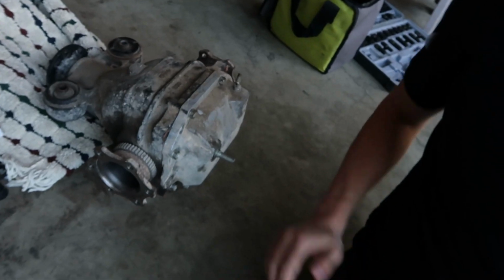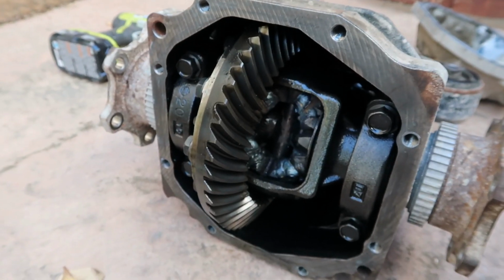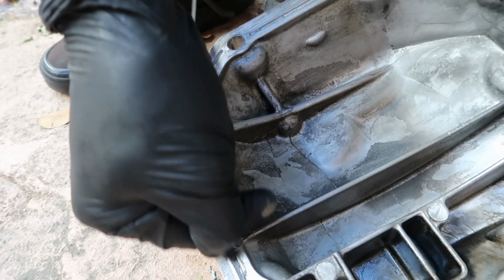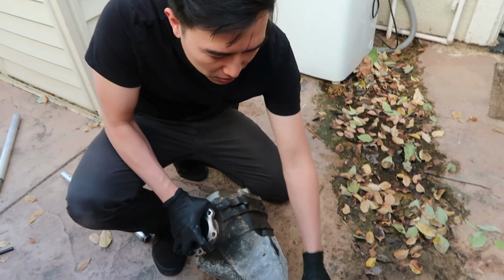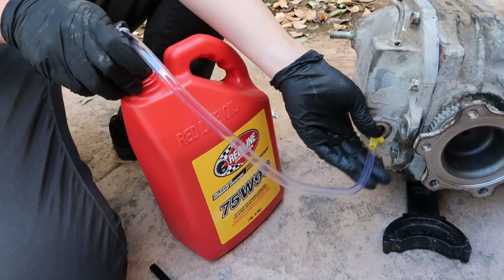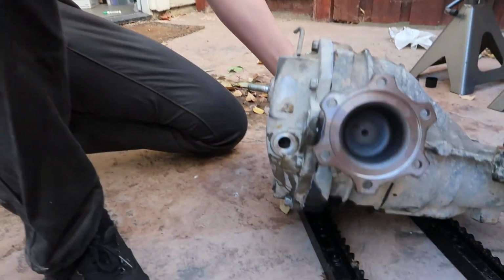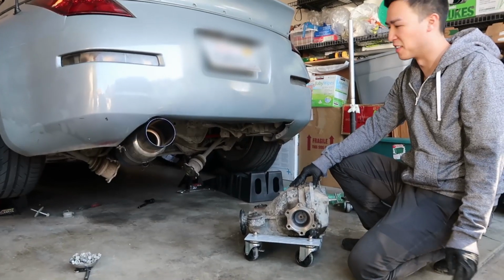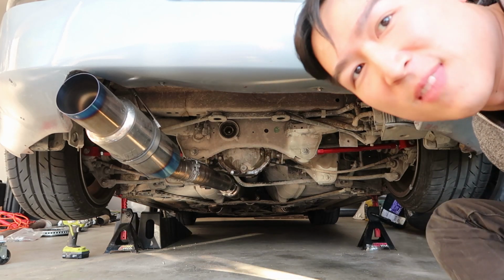How to: Install Welded Diff & First Skids | (Season 4 Episode 8)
Last steps, cleaning and installing the welded diff then we test it out and make sure it works!